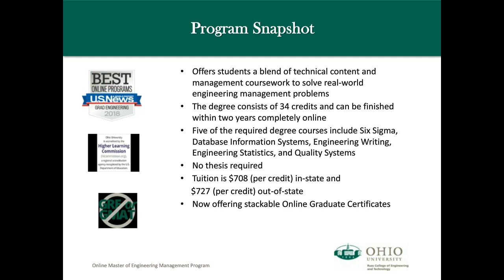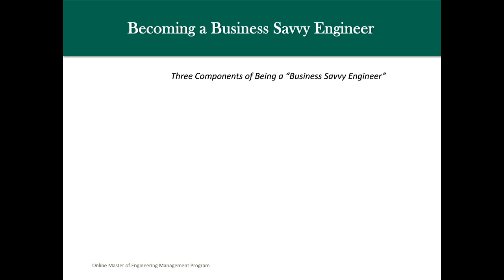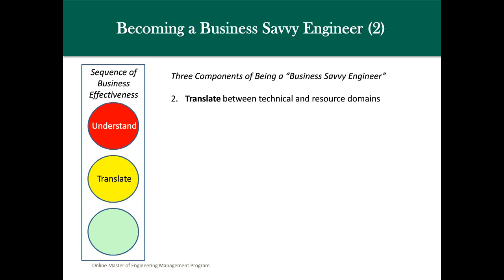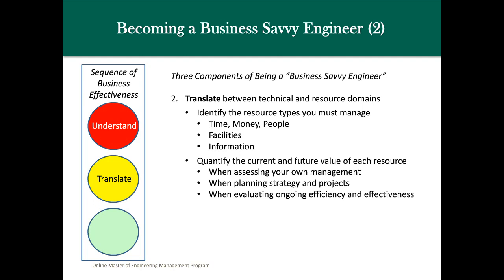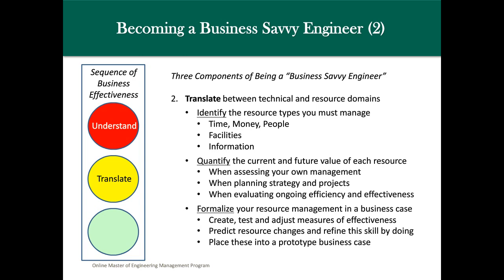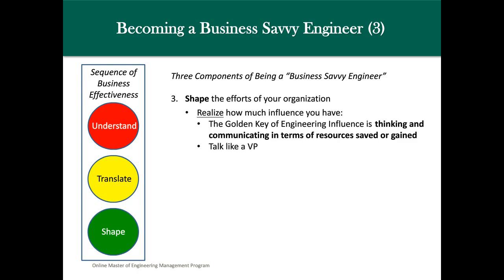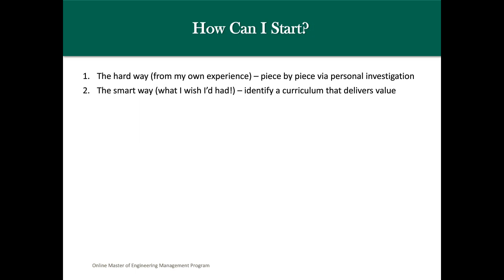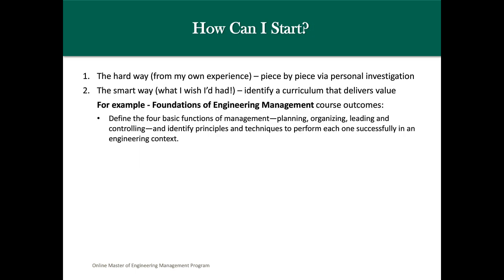OU MEM Webinar - Being a Business Savvy Engineer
Ohio University's Online Master in Engineering Management (MEM) program overview and Being A Business Savvy Engineer, discussed by Program Director, Dr. Dean Bruckner.